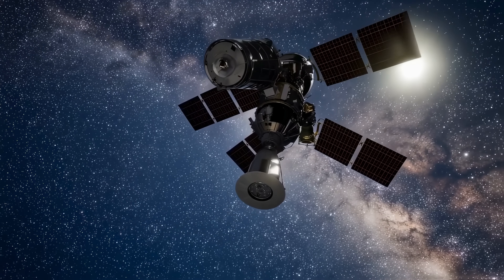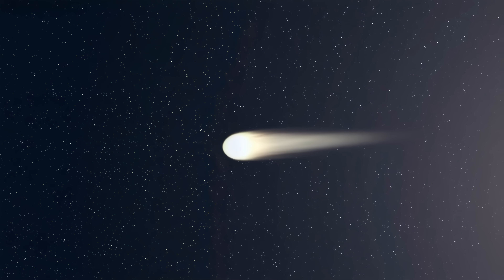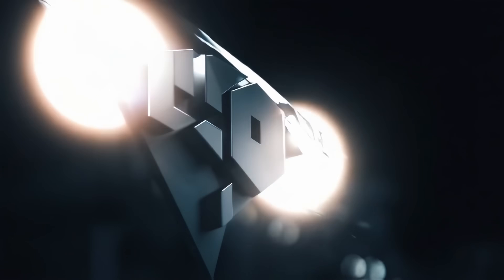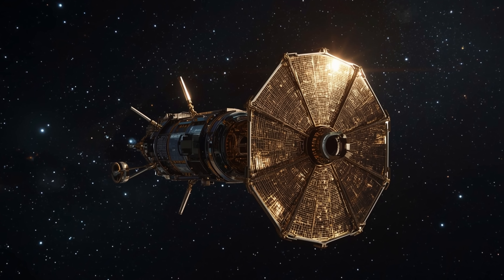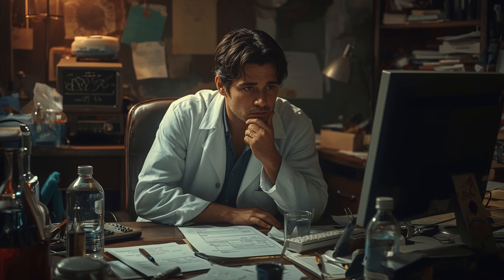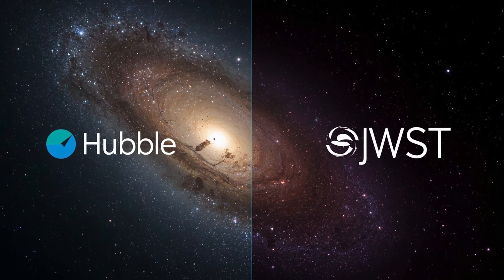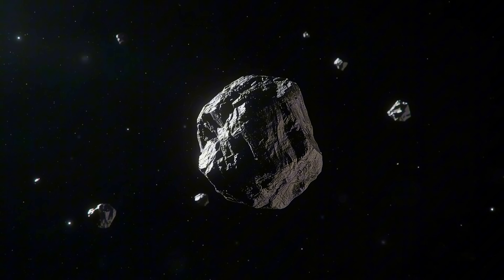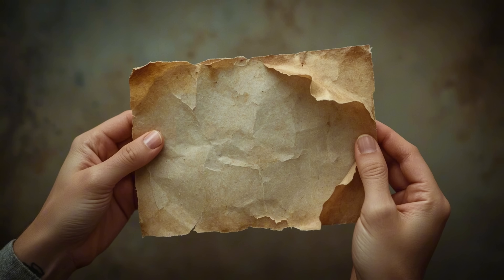3I/ATLAS Update: What Hubble and JWST Just Saw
This video details the astronomical puzzle presented by 3I/ATLAS, an interstellar object, and how two space telescopes, Hubble and JWST, contributed to understanding it. Initially, Hubble's observations raised more questions than answers, revealing an unexpectedly complex and fading object.

Key points covered:
*   How Hubble's initial observations of 3I/ATLAS showed its unusual and flickering nature.
*   The limitations of Hubble's data and the differing hypotheses that emerged from it.
*   How JWST's infrared capabilities provided crucial chemical information that Hubble could not.
*   The surprising chemical composition of 3I/ATLAS and how it contrasts with other comets.
*   The combined impact of Hubble and JWST data in understanding interstellar objects and preparing for future arrivals.

From Alien Worlds Hub, we aim to provide clear, credible, and up-to-date astronomy content for viewers interested in deep space discoveries. By the end of this video, you will understand the specific challenges astronomers faced with 3I/ATLAS, how different telescopes provided distinct parts of the solution, and what new data means for current theories about objects from other star systems.